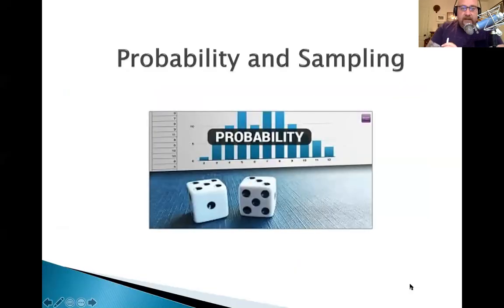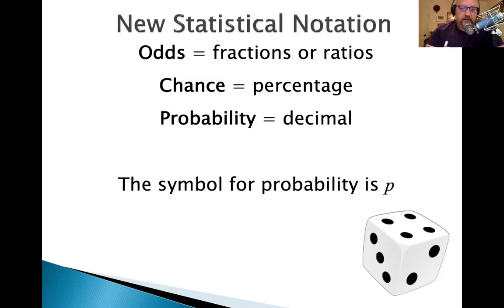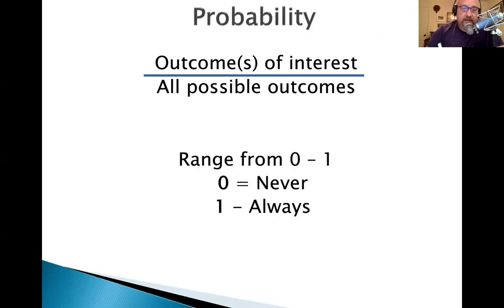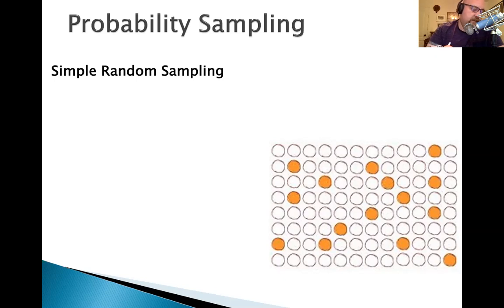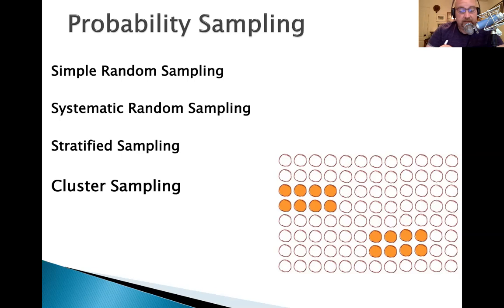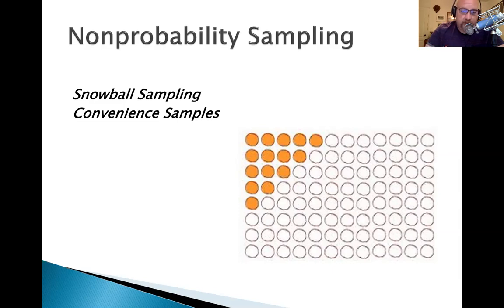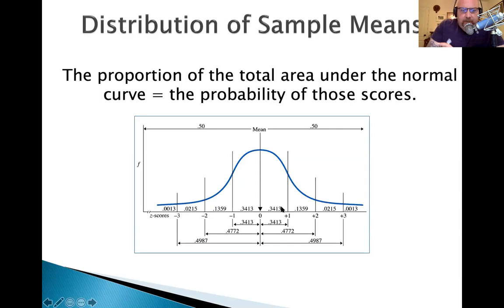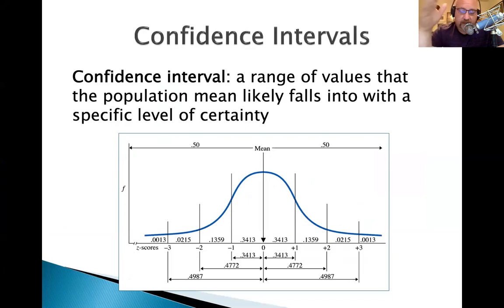Probability and Samples